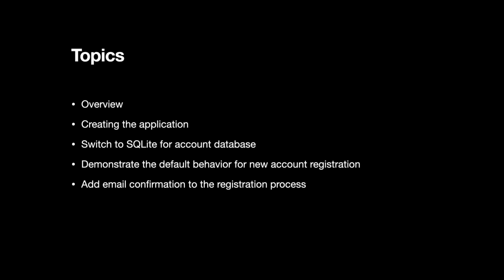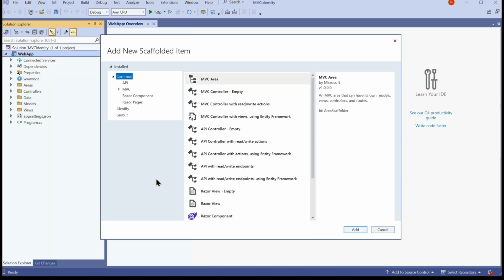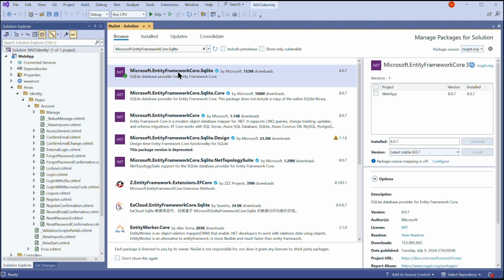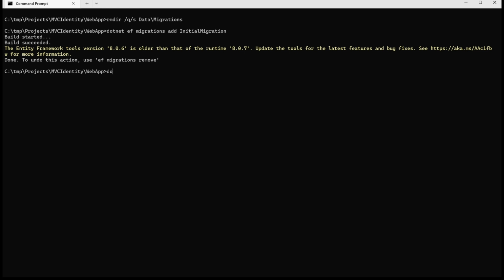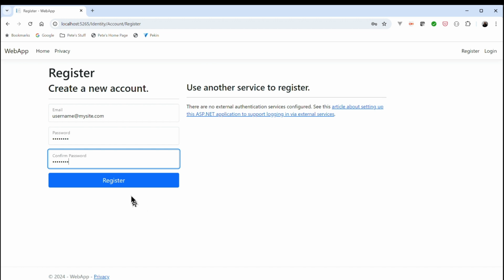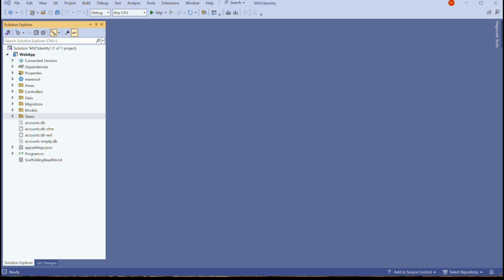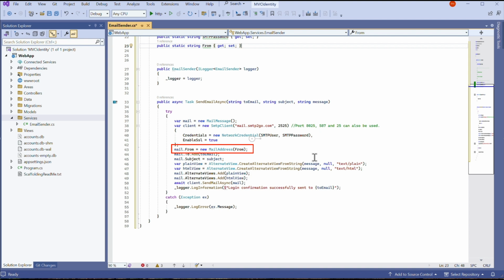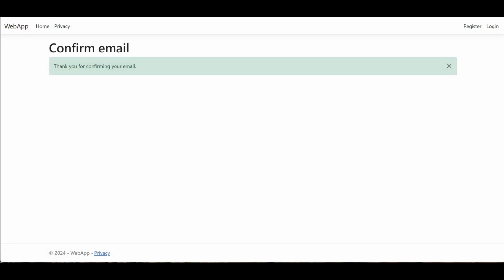ASP.NET MVC Registration Email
A short demonstration of how to add new user registration email confirmation to a Microsoft MVC web application that uses local accounts.

The steps to change the identity database to SQLite are also incuded.